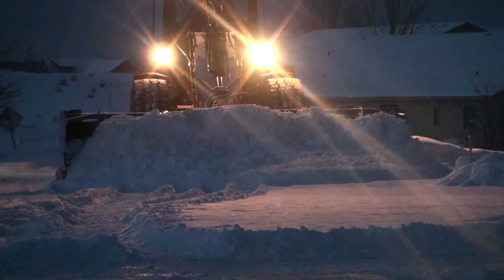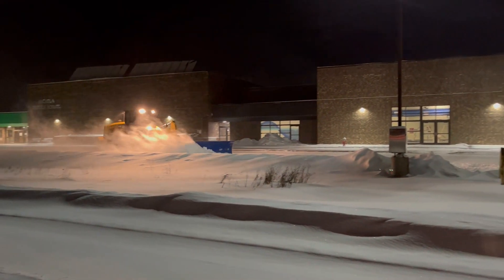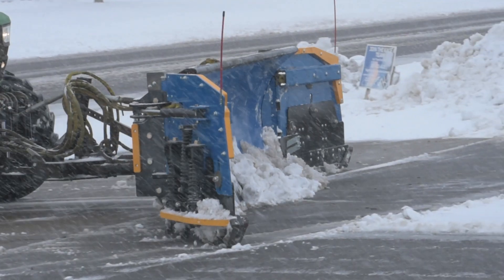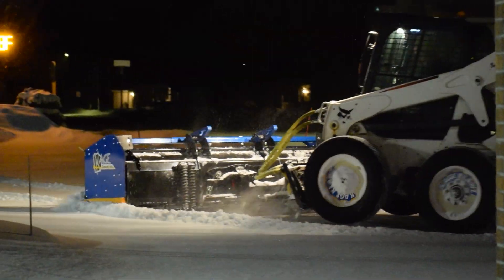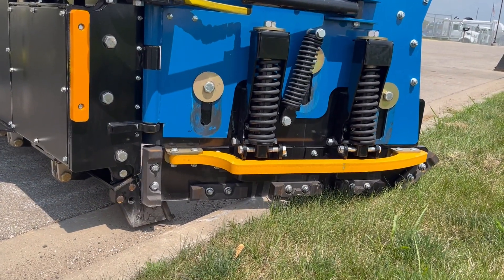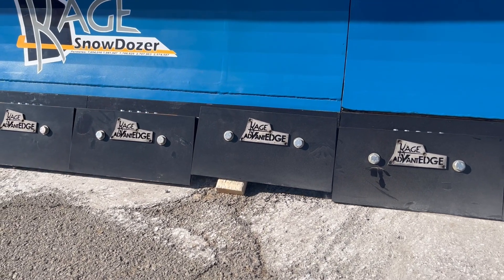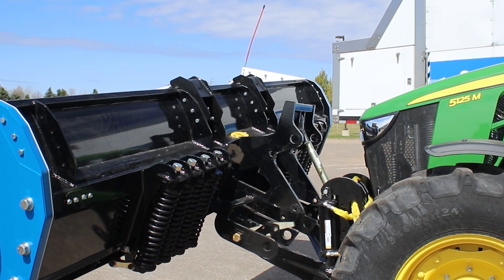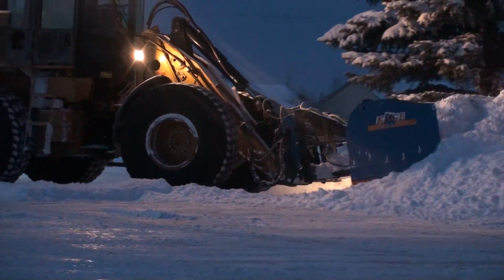What is Snow Plow Float? And Where Do You Find It?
For those living in areas with significant snowfall, a reliable snow plow is an essential weapon in the winter arsenal. But a basic plow blade is just one piece of the puzzle. For optimal performance and protection of your equipment and surfaces, snow plow "float" features are crucial.
Snow plow float refers to the ability of the plow blade or pusher to adjust its vertical position in relation to the ground surface. This adaptability is achieved through various design elements that allow the plow to "float" over uneven surfaces, following the contours of the pavement or driveway.
Here's why incorporating snow plow float features into your winter equipment setup is a wise decision:
Uneven surfaces, hidden obstacles, and uneven pavement cracks can put stress on your plow cutting edge, blade and the mounting system of your vehicle. A plow without proper float can dig in, causing the cutting edge to scrape or snag, potentially leading to damage to the plow itself, your vehicle's undercarriage, or the surface you're plowing.
Effective snow removal requires the plow cutting edge to maintain consistent contact with the ground. Without proper float, the blade can bounce or skip over high spots, leaving behind unplowed patches. A properly "floating" plow closely follows the ground contours, ensuring a clean and efficient plowing job.
The constant scraping and digging caused by a non-floating plow increases wear and tear on the plow and mounting hardware. Float features minimize this wear, extending the lifespan of your equipment.
Aggressive scraping by a non-floating plow can damage asphalt, concrete, or paver surfaces. The controlled, even clearing achieved with proper float helps safeguard your driveway or parking lot.
A plow that constantly digs in can become difficult to control, especially when making turns or navigating tight spaces. Float features enhance maneuverability, allowing for more precise plowing and better control of your vehicle.
Now that we understand the importance of snow plow float, let's delve into the different mechanisms that achieve this functionality:
Skid Shoes: These are skid plates made of wear-resistant materials like polyurethane, steel or UHMW plastic, mounted on the underside of the plow attachment. As the plow encounters unevenness, these skids make contact with the ground first, absorbing impact and allowing the main plow blade to "float" at a consistent height. A floating skid is generally on the bottom of side panels of a snow pusher and one that travels vertically - separately from the blade or the rest of the containment box.
The design of the cutting edge itself can also influence float. Trip (or sacrificial) cutting edges are designed to break away upon impact with a solid obstacle, protecting the plow blade and vehicle. These breakaway edges also allow the plow to "give" slightly when encountering uneven surfaces, promoting a more controlled float. Some cutting edges, known as sectional, live, or flex edges even offer vertical float within different sections of the edge. This accommodates slight variations in the height, and sometimes angles, of the surface being plowed.
Snow plow moldboards are the curved or angled panels of the blade that direct the flow of plowed snow. The box is the containment system on snow pushers - usually in the form of vertical side panels on the ends of and perpendicular to the blade. These components can be designed with built-in float mechanisms. For instance, some moldboards are broken into sections that float independently. Other moldboards trip - much like a trip edge. Another area where the moldboard float can take place is when the plow tips side to side like a teeter totter. This is called oscillations and  allows it to accommodate side slopes in the plowing surface.
Box float comes in the form of either self adjusting wear shoes or skids on the bottom edge of the side panels that act as skid plates, or removable side panels with built-in slop for float.
Quick Attaches: Some plows incorporate sliding mechanisms into the attachment system. Often in the form of slots that allow the plow blade or loader arms to move vertically within a limited range, they enable float over uneven terrain.

0:00 Introduction
0:19 Snow Plow Float Definition
0:36 Snow Plow Float Benefits
2:00 Skid Shoe Float
2:35 Cutting Edge Float
3:12 Moldboard & Box Float
4:00 Attachment Float